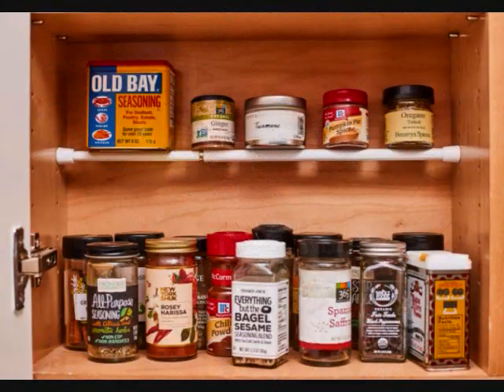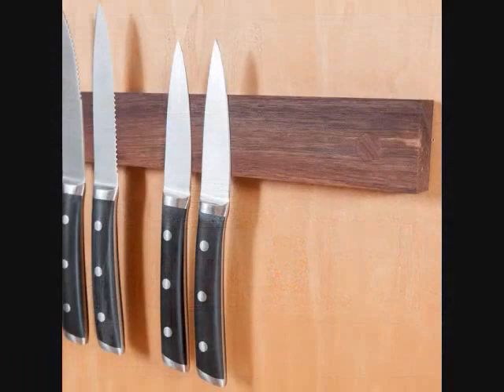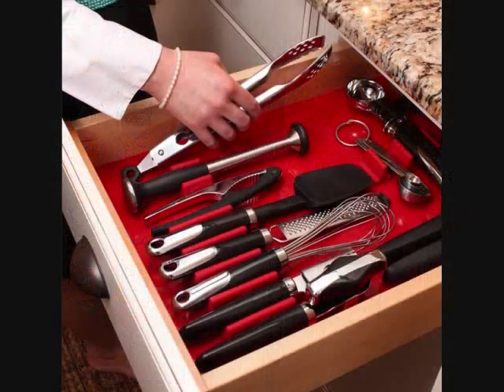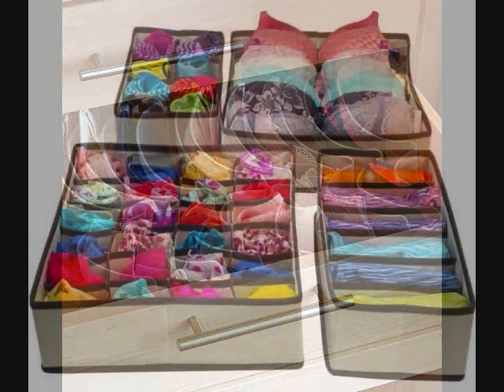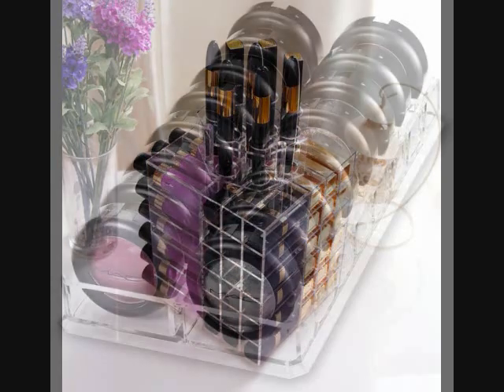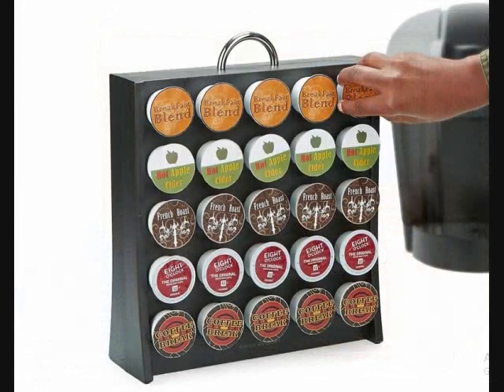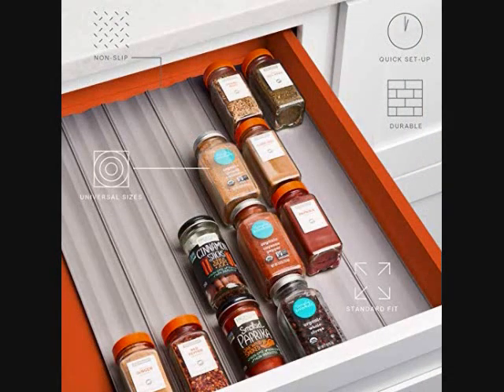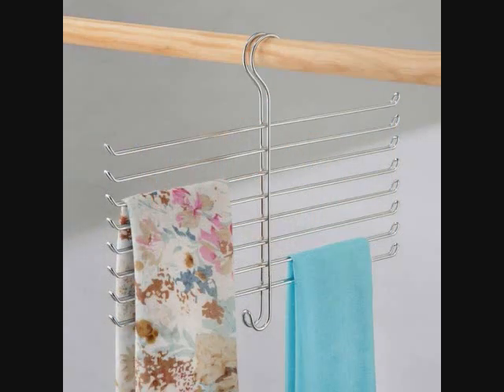25 Holy Grail Organization Products To Make Your Life So Much Easier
25 Holy Grail Organization Products To Make Your Life So Much Easier

1. An expandable under-sink kit that'll fit around awkward pipes in the kitchen or bathroom.

2. An adjustable wrap stand to gather your food-saving heroes into a super-helpful assembly

3. Sturdy, expandable shelves for nearly doubling the kitchen cabinet storage for stuff like coffee mugs, bowls, and plates.

4. A gorgeous magnetic knife rack that has a wood surface so you don't have to give into the metallic look.

5. A charming sewing station for keeping track of everything you need for your current project in a compact spot.

6. A hat rack you can hang on the door or mount on the wall

7. A junk-drawer organizer — it may convince you that people should be able to legally marry organizational products.

8. A pull-down closet rod

9. A hanging bag organizer — it won't put stress on your purse handles.

10. An in-drawer bra organizer

11. Soft organizers you can easily nestle into dresser drawers

12. A compact liner holder

13. A rotating organizer can help you wear more of the lippies you already own.

14. An eyeshadow organizer to put those lovely colors out in the open where you can see them and use them.

15. A spinning cosmetic carousel, which just may be more fun to own than riding on a carousel when you were a kid.

16. A tea bag organizer to lend a glimpse into just how long you've been giving boxes of tea too much kitchen cabinet space.

17. A K-cup organizer with 50 slots and a handle for easy stashing.

18. Clear bins that'll tidy up your home in a million different ways.

19. An easy-peasy pan organizer

20. A behind-the-door cabinet for the room where you swear you have absolutely no more space.

21. Spice strips for transforming your regular old drawer into a custom spice drawer where you can organize jars in alphabetical order or by spiciness.

22. a pull-down spice rack worthy of your best-kept recipe secrets.

23. A roll-out lid organizer

24. two rolling shelves

25. A scarf organizer